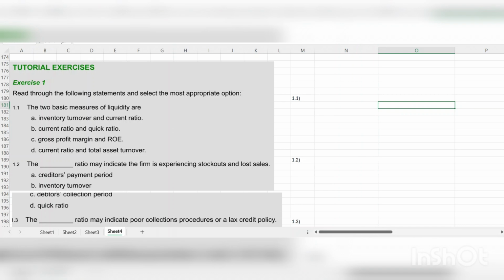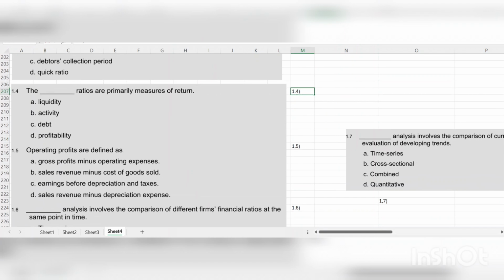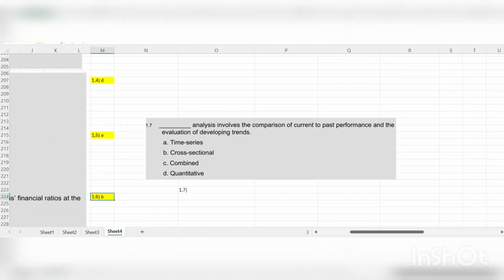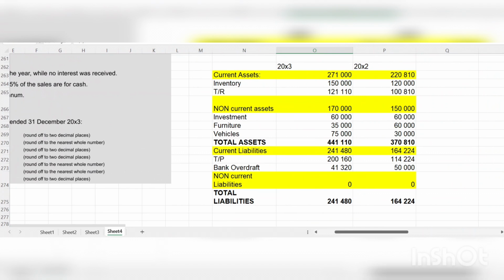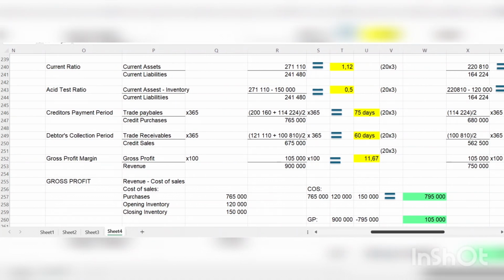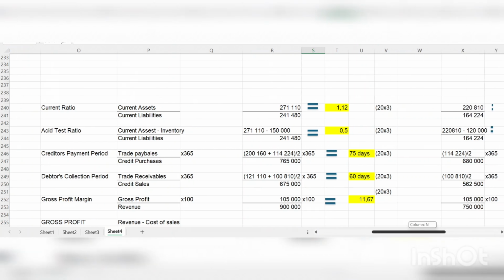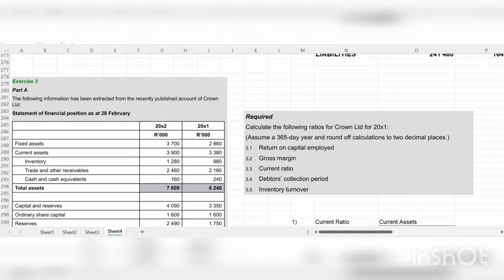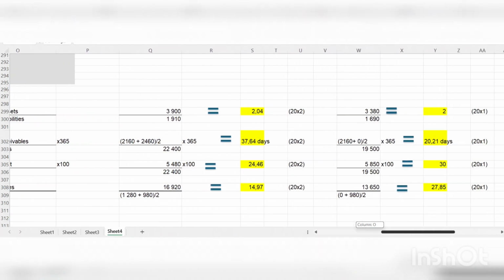ACCT 103 Exam Ratios (Part 1)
Learn the following calculations:
Current Ratio
Acid test ratio
Gross profit margin
Debtors collection period
Creditors payment period
Acct theory!  & more!